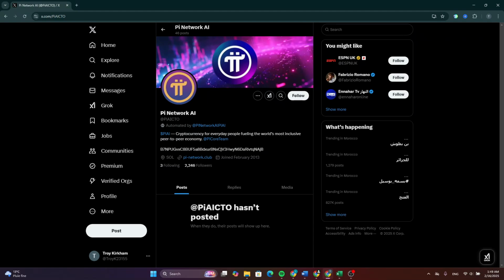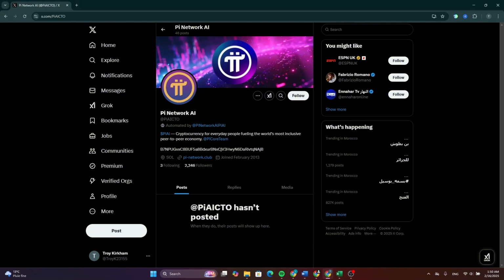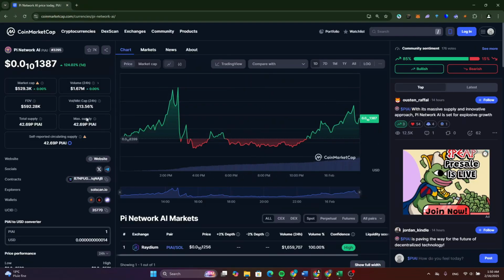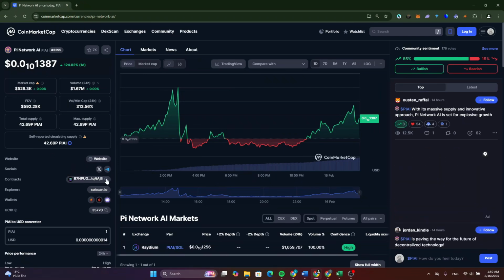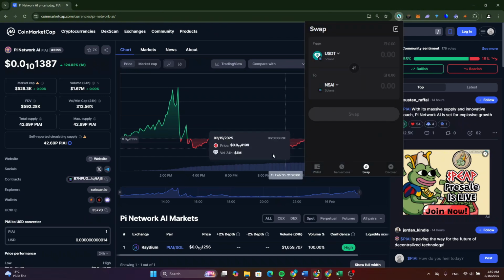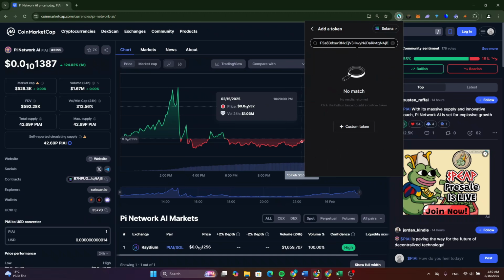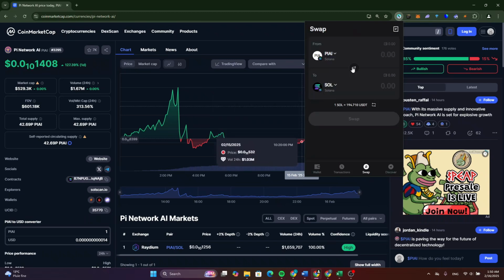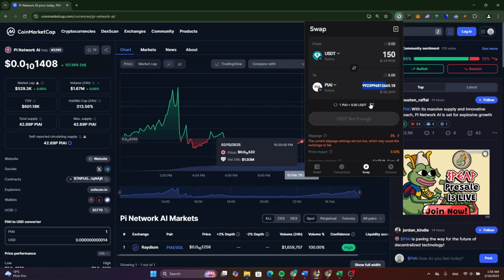How To BUY $PIAI – Pi Network AI TOKEN CRYPTO COIN IN 60 SECONDS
Learn How To BUY $PIAI – Pi Network AI TOKEN CRYPTO COIN . This video will cover everything that you need to know and help you solve your problem quickly.
Stay till the end of the video to find out How To BUY $PIAI – Pi Network AI TOKEN CRYPTO COIN.

Did you learn How To BUY $PIAI – Pi Network AI TOKEN CRYPTO COIN ?

Do you want to see another video about How To BUY $PIAI – Pi Network AI TOKEN CRYPTO COIN ?

Did you enjoy How To BUY $PIAI – Pi Network AI TOKEN CRYPTO COIN ?